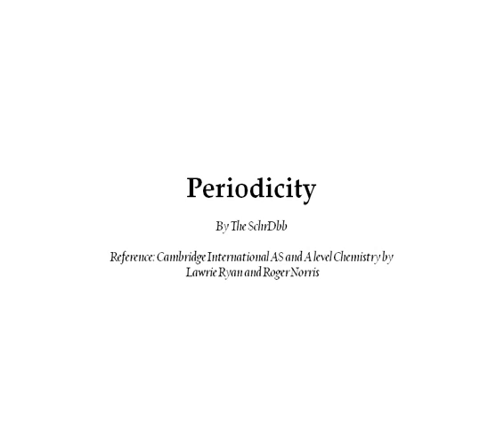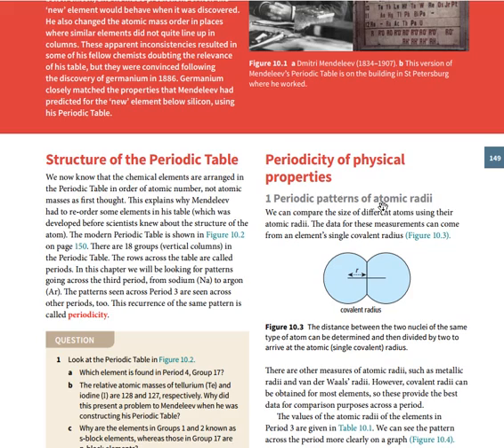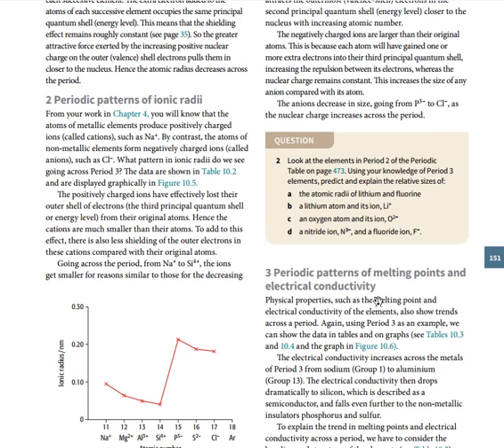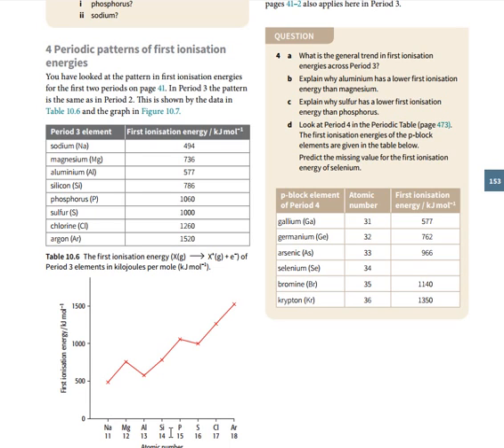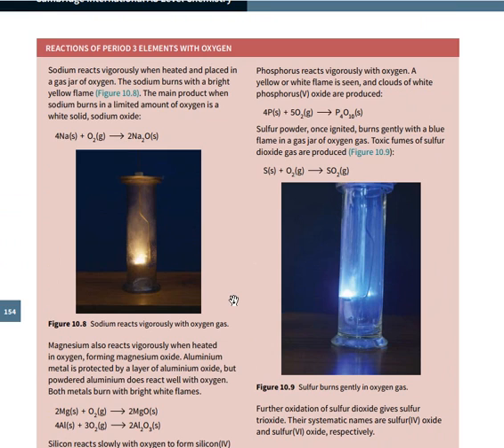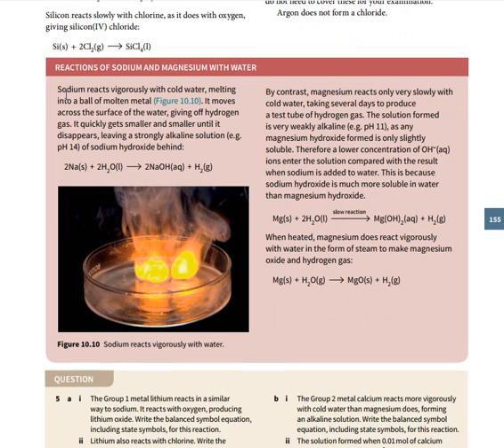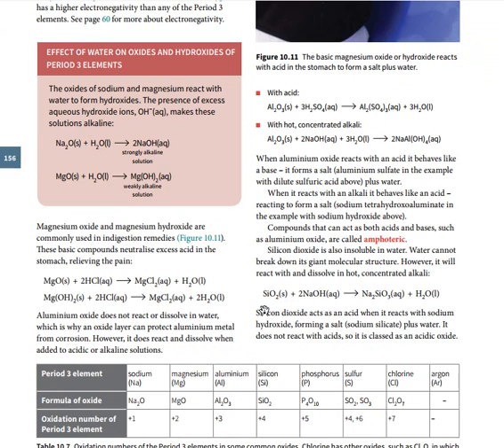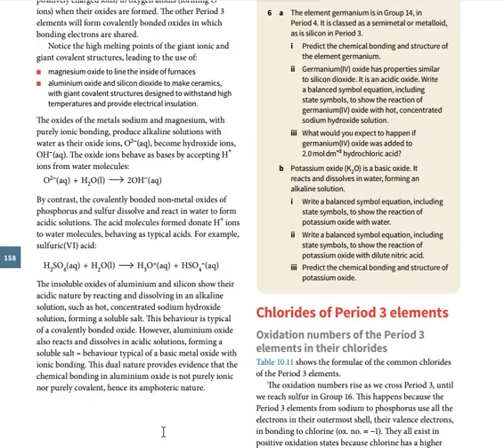Periodicity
Study the periodicity of elements within minutes using this video.